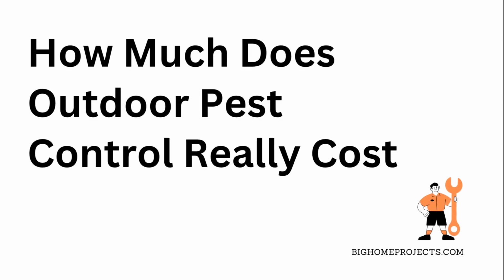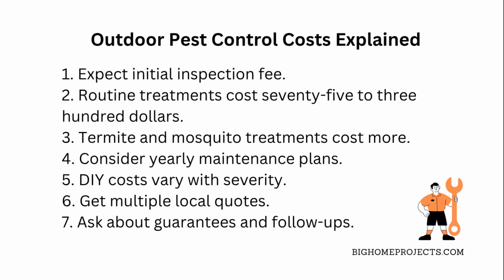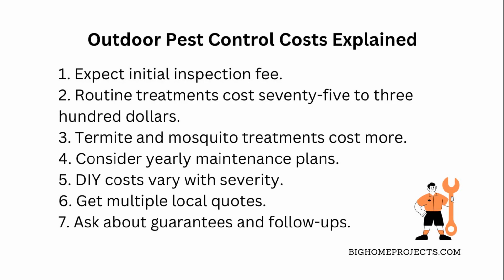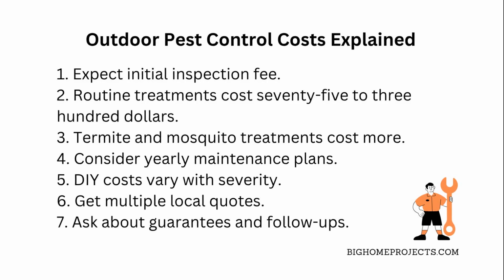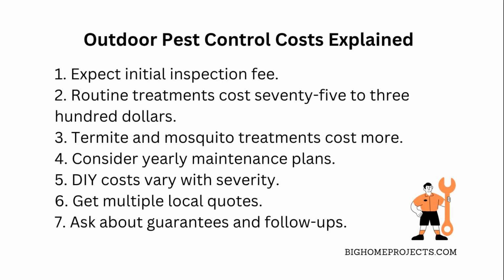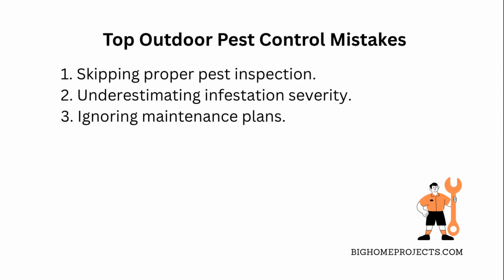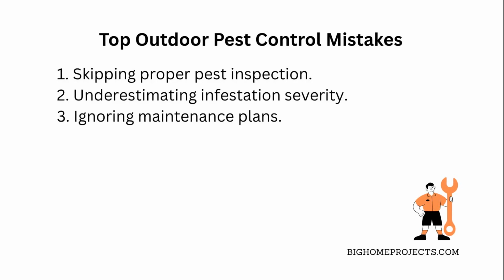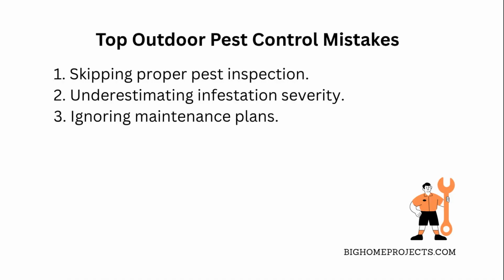How Much Does Outdoor Pest Control Really Cost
Understanding outdoor pest control costs is crucial for homeowners looking to protect their property from ants, spiders, termites, mosquitoes, and other common pests. This guide breaks down the average prices for initial inspections, routine treatments, specialized termite and mosquito control, and yearly maintenance plans, helping you budget effectively. Whether you’re considering professional pest control services or DIY solutions, knowing the typical costs and what to expect can save you money and frustration. Learn how to avoid common mistakes like skipping inspections or ignoring maintenance plans, and get tips on finding trusted local pest control contractors. Stay informed and keep your yard pest-free without overspending.

About Us